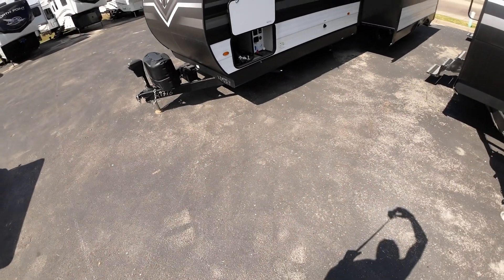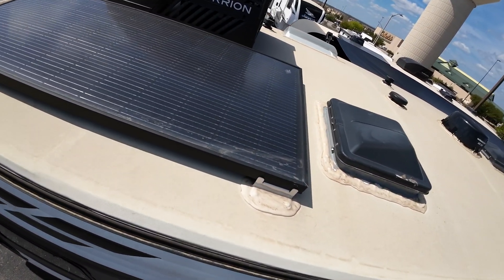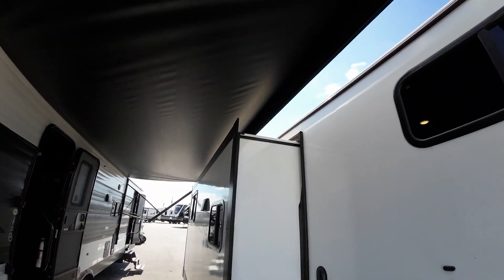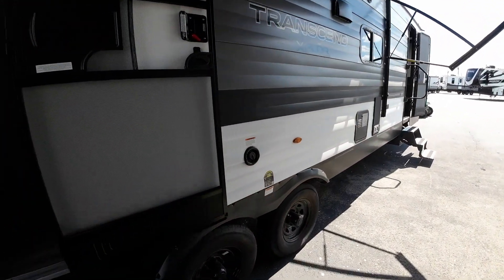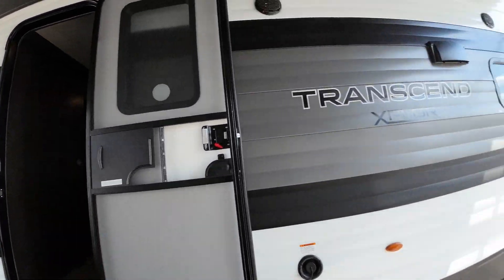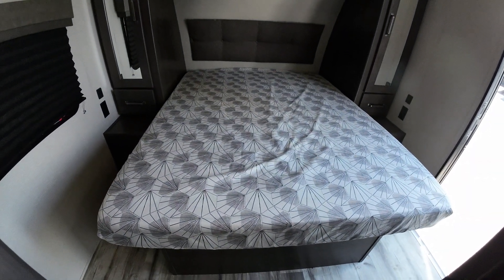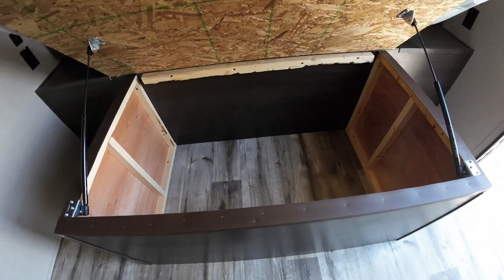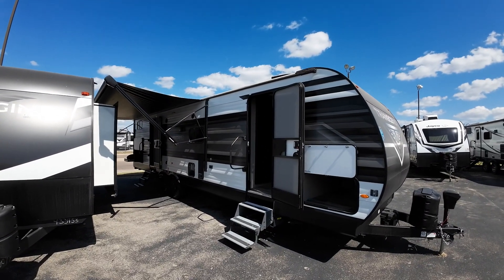RAUL & JESSICA 2023 GRAND DESIGN TRANSCEND 321BH